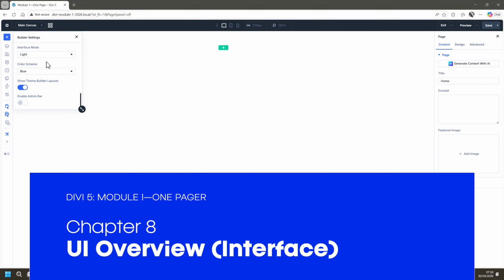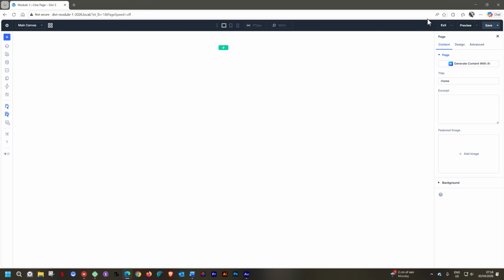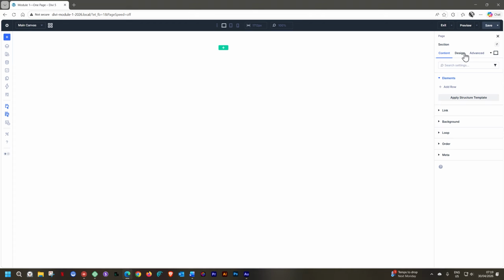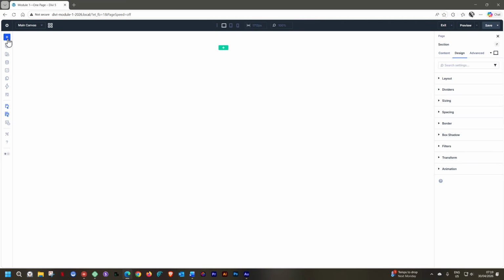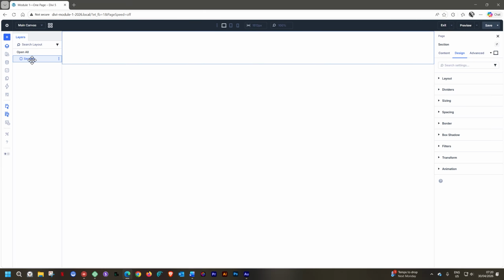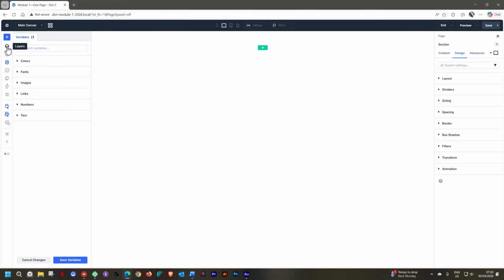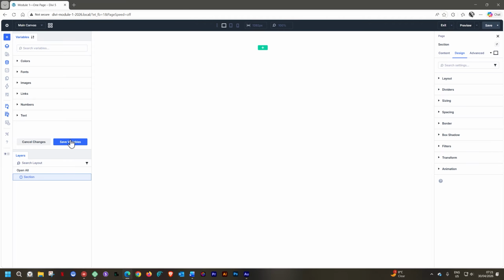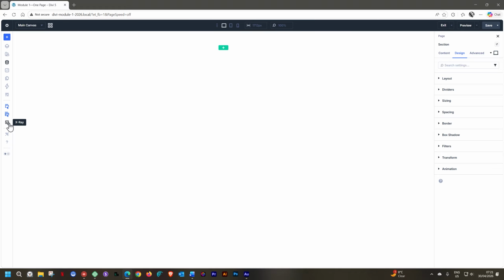Quick Interface Overview, Divi 5—Module 1 WordPress 2026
In this video, I walk you through the Divi 5 interface overview to help you get familiar with the layout.

🔴 Module 1: WordPress Page Builder Fundamentals
🟠 Module 2: Multi-Page Websites, Popups & Intermediate Tools
🟡 Module 3: WordPress Blogging Mastery